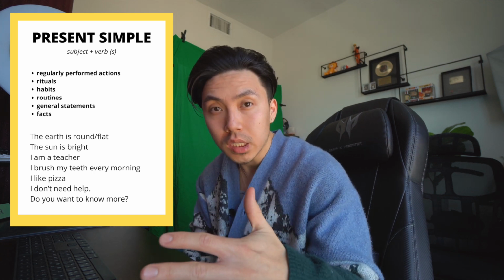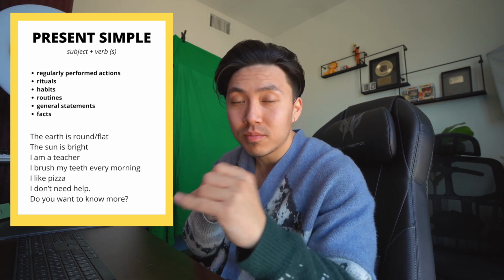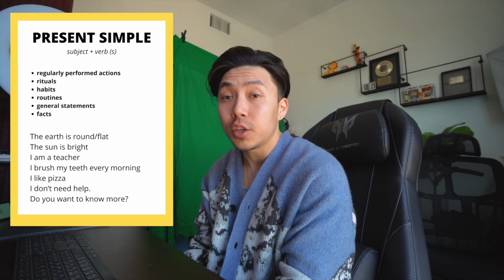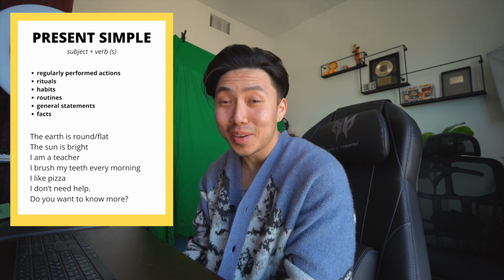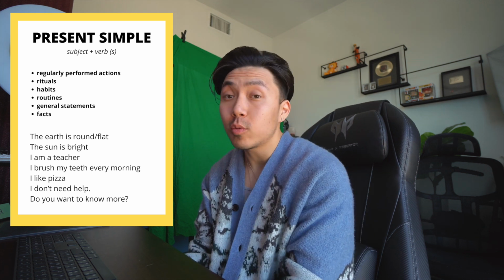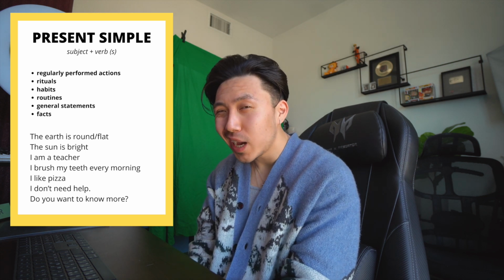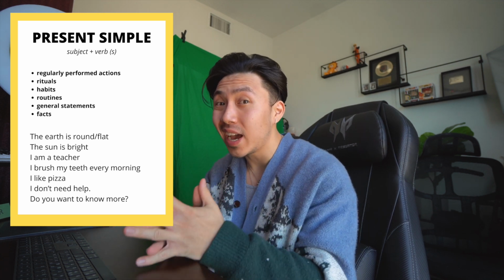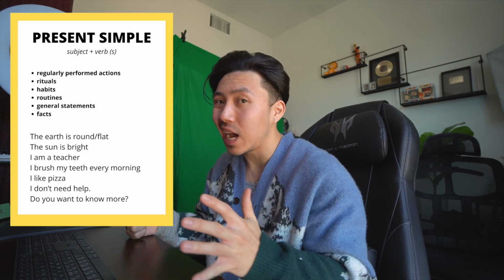ALL ENGLISH TENSES in under 20 minutes! *english lesson*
JOIN my legendary ENGLISH CHALLENGE "From Intermediate to Advanced in 30 days"

In this video, we're gonna break down all English tenses in under 20 minutes!

00:00 Intro
00:25 Present Simple
02:24 Present Progressive
03:54 Present Perfect
06:27 Present Perfect Progressive
07:49 LEVEL UP WITH ME!
08:13 Past Simple
08:13 Past Progressive
10:09 Past Perfect
11:59 Past Perfect Progressive
12:52 Future Simple
14:04 Future Progressive
14:55 Future Perfect
15:54 Future Perfect Progressive
16:59 How to master them all

Hello, friend! Welcome to English With Venya! This is a safe space where we learn, grow, make mistakes and level up! My name is Venya Pak and I'm so excited to help you navigate English!